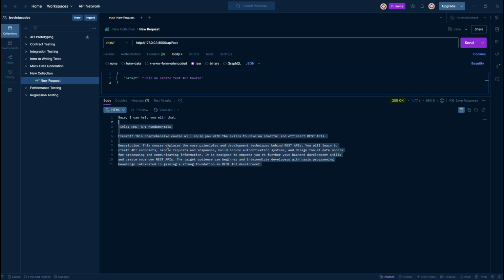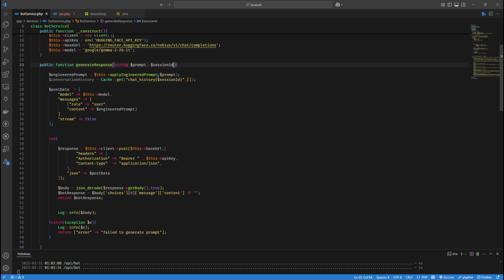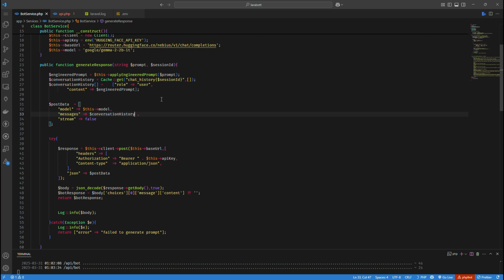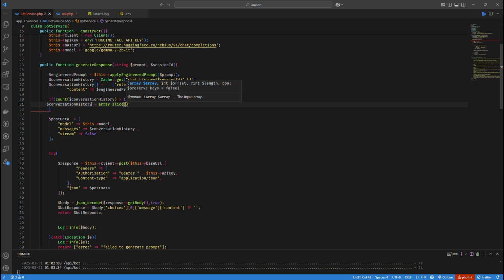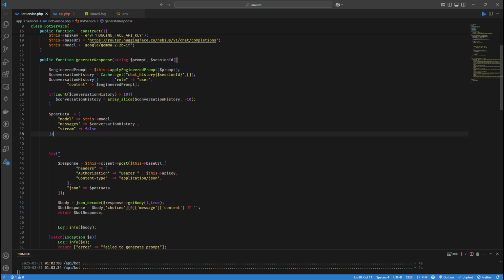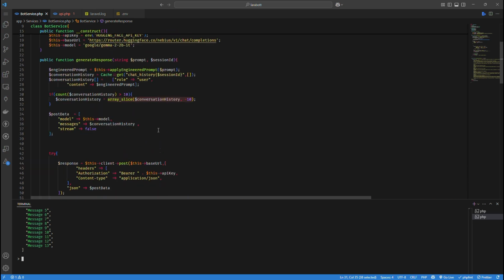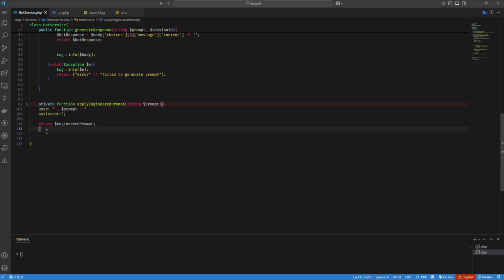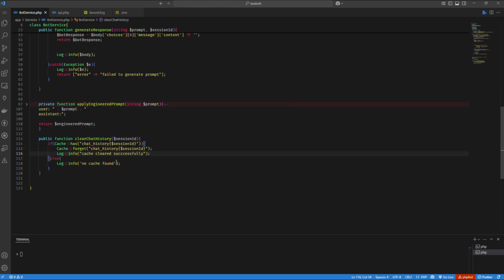A powerful Laravel-based AI bot built using HuggingFace API & advanced prompt engineering techniques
This project demonstrates how to integrate pre-trained language models to process user inputs, generate structured responses, and handle conversational tasks. Perfect for building order processing bots, customer service assistants, form autofill and more.